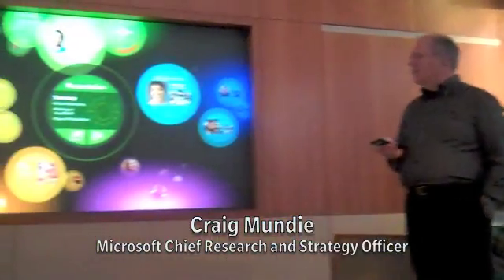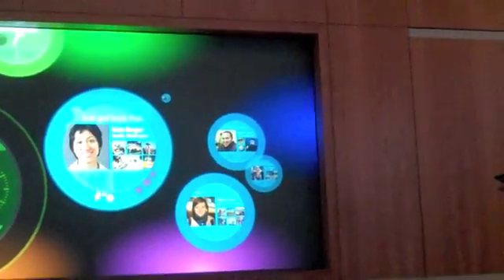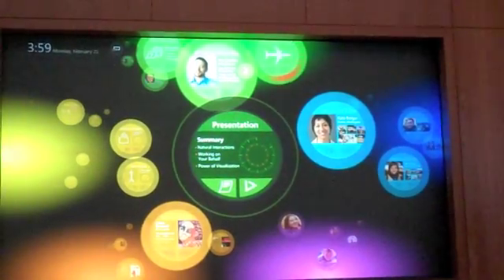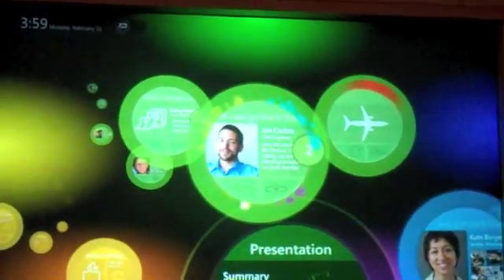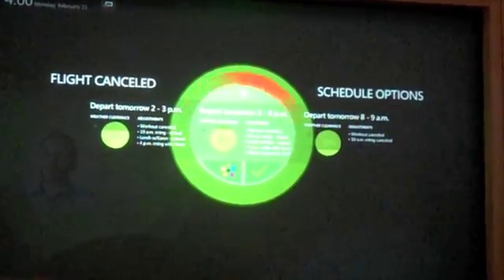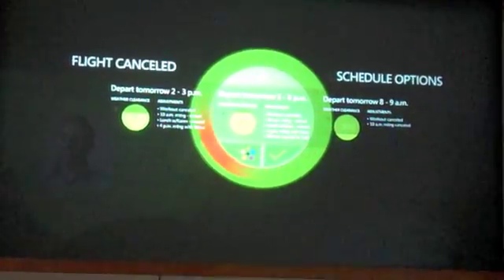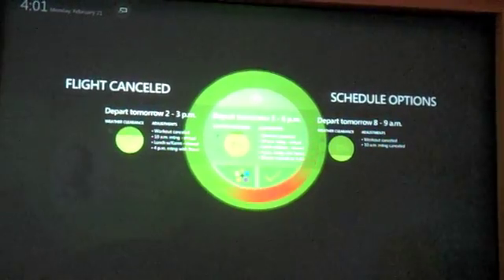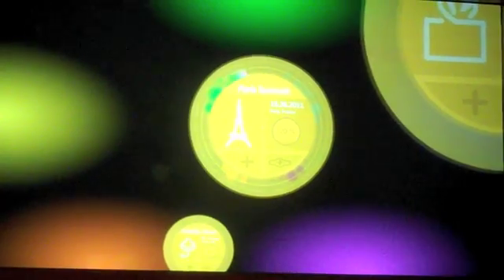Microsoft Future Interface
A concept shown by Craig Mundie, Microsoft's chief research and strategy officer.